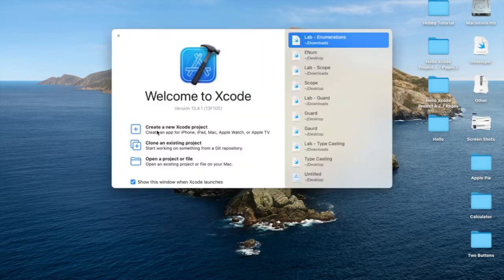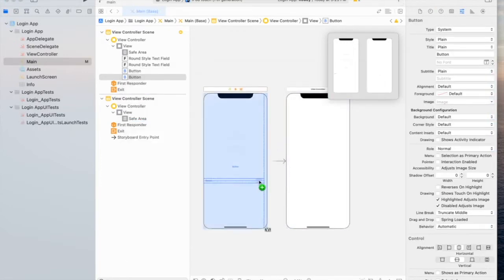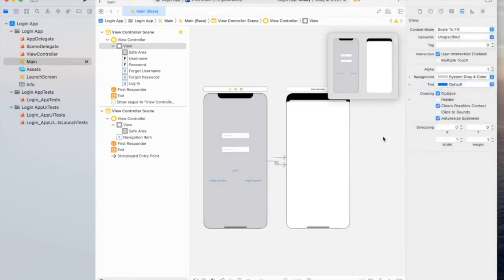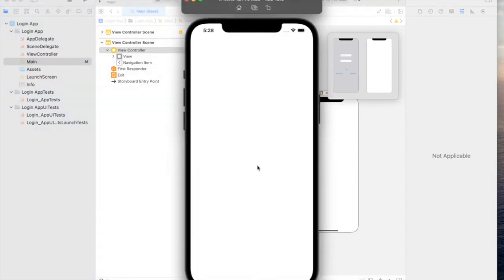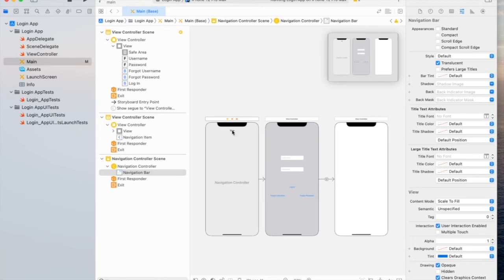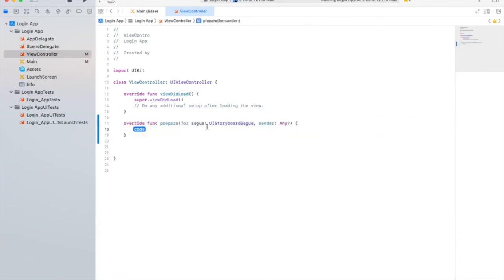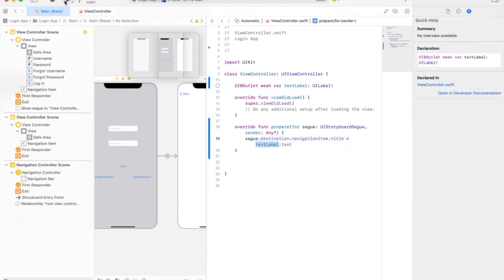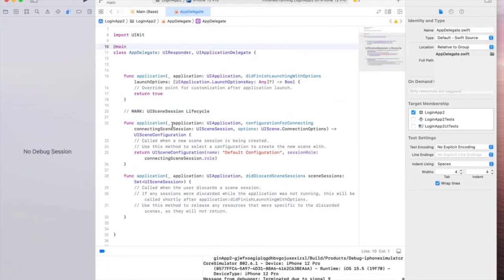Segues and Navigation Controller in Xcode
In this tutorial, I'm going to show you how to use segues and navigation controllers in Xcode. With the Swift programming language, we will program and transfer data from one screen (view controller) to another screen. This ios app development tutorial will cover the basics of a login app. We will storyboard in Xcode to create an app using segues and navigation controllers.

0:00 - Intro
0:09 - Creating an Xcode IOS App
2:30 - Creating a Show Segue
5:08 - Adding a Navigation Controller

Hope this video helped you if you were wondering "how to pass data from one view to another" and "how to use the navigation controller in swift Xcode".